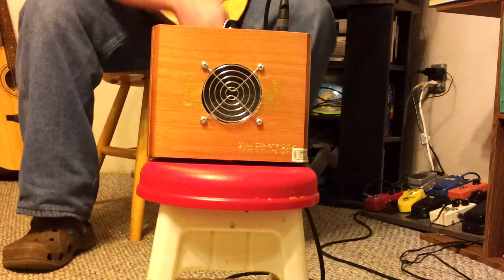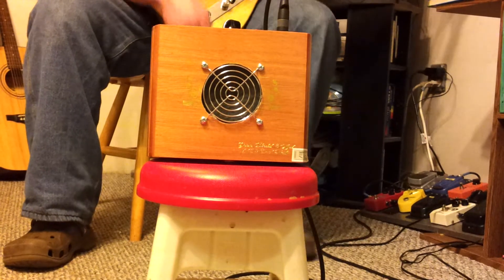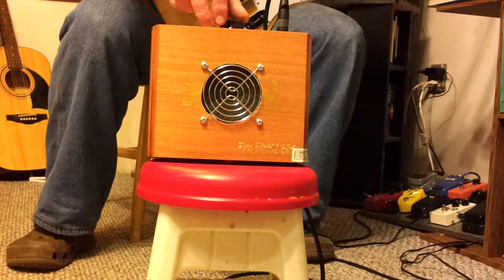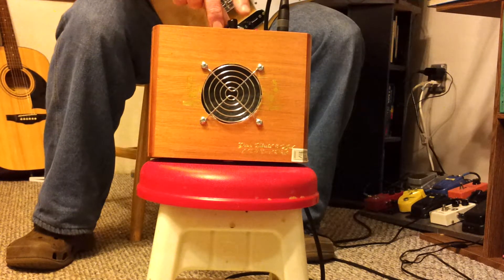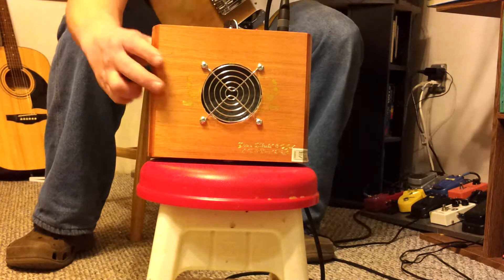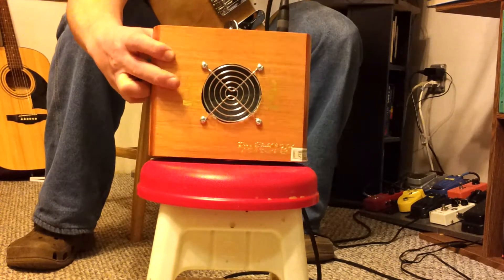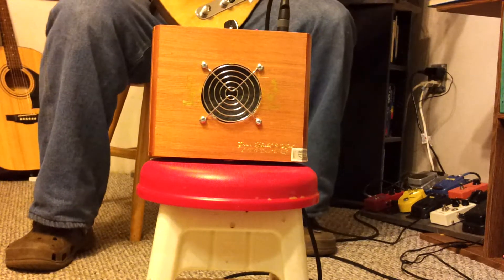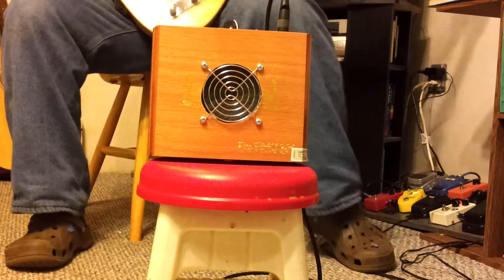Ben Diddley cigar box amplifier - demo 2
This is a video to demonstrate how my latest amplifier sounds.  It sounds great in person, but it's kinda loud in the video - I think the amp was too close to my camera.  Anyways, let me know if you have any questions!  Thanks.